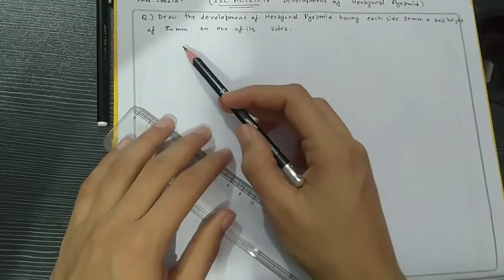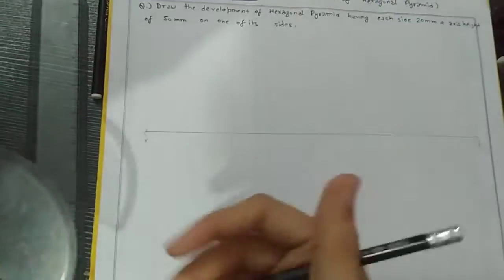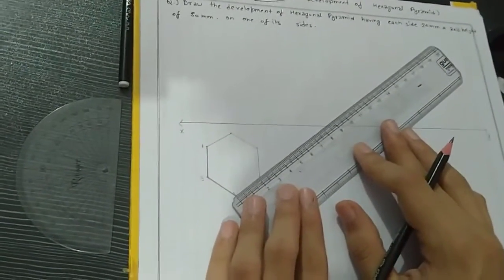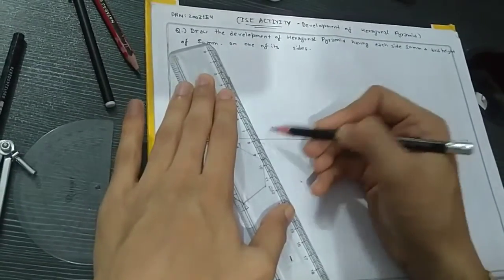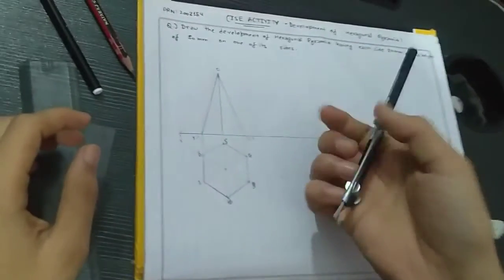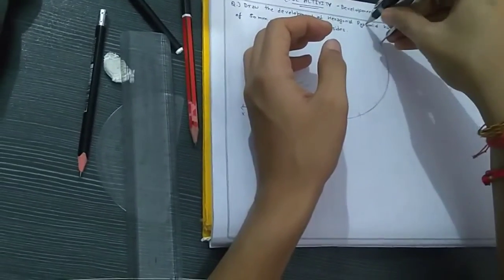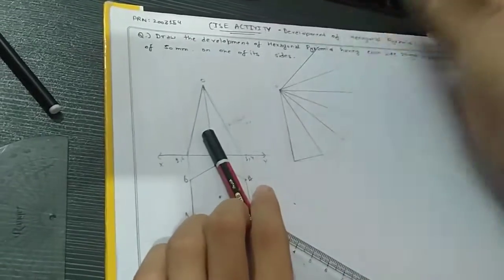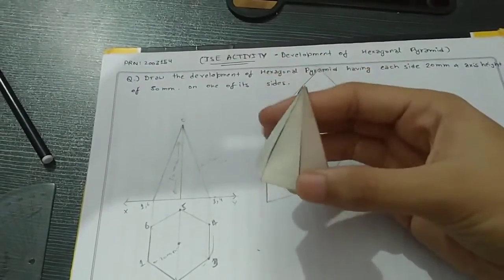ISE-2 ACTIVITY/ ENGINEERING GRAPHICS/2003154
Submitted to Pankaj Sir
By Sahil Singh
Branch - CSE
Div - H3
PRN -2003154